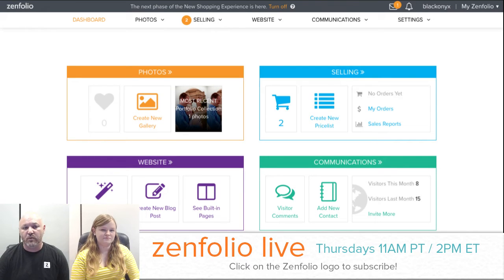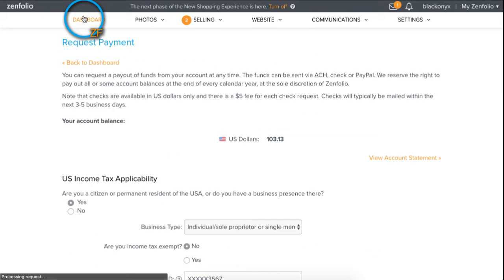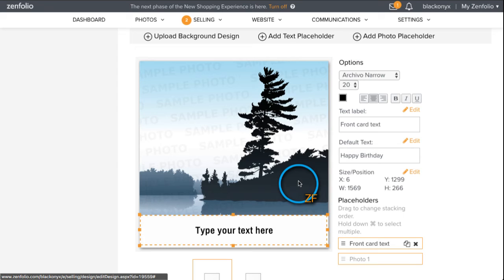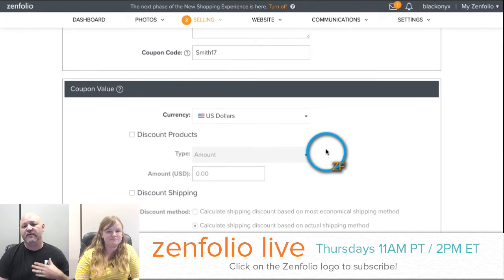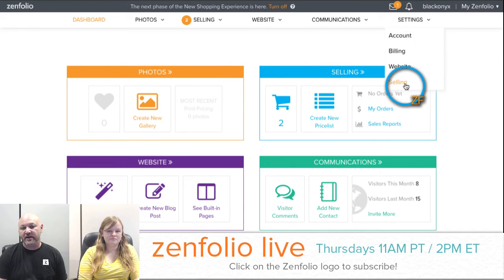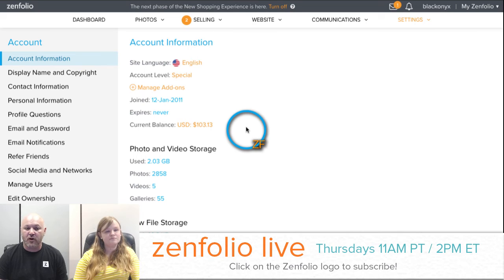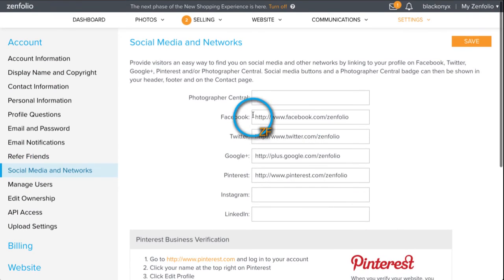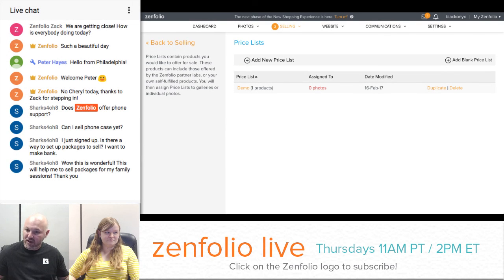Zenfolio Live February 16th 2017